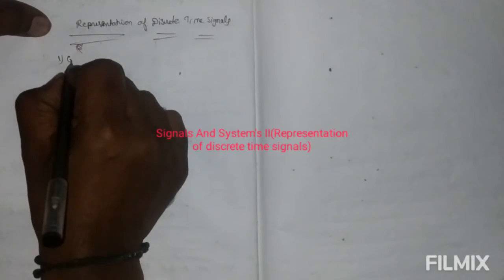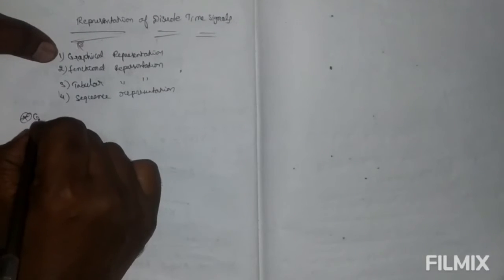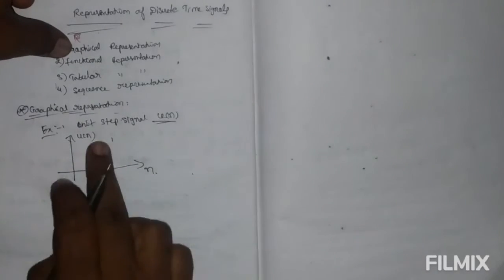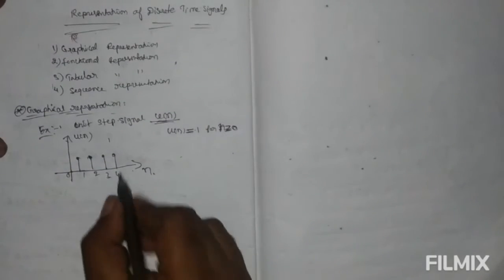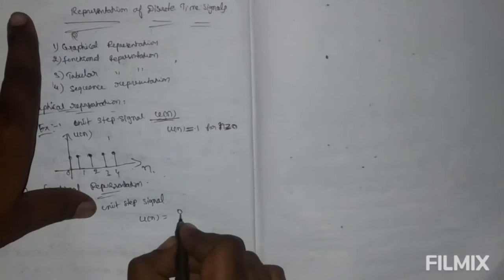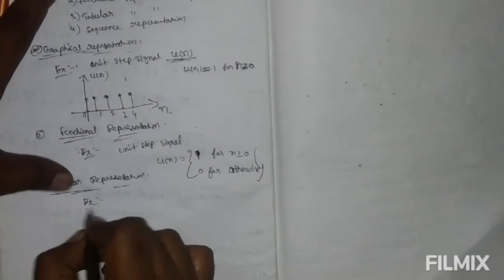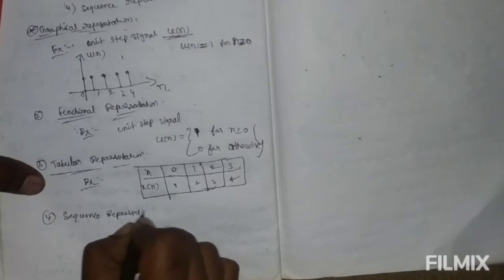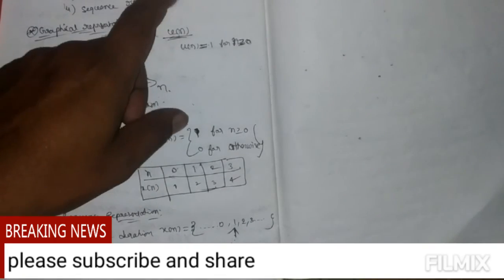signals and system's (Representation of discrete time signals)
signals and systems (SS)